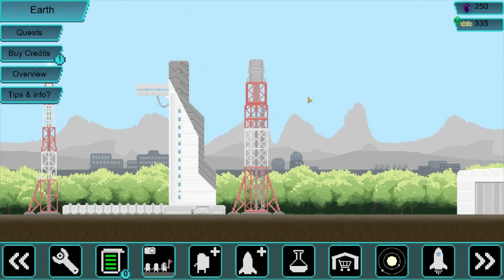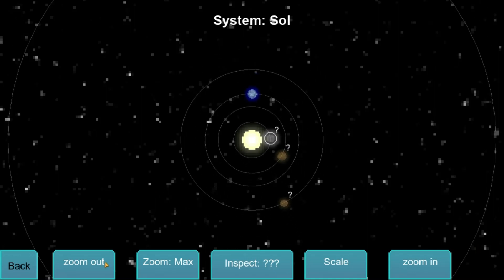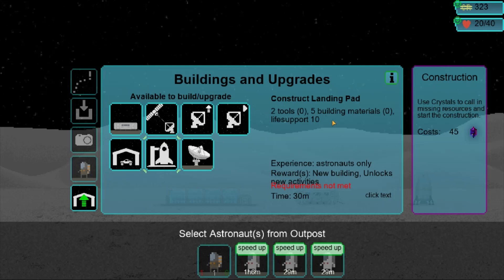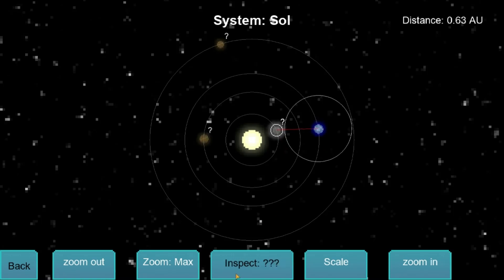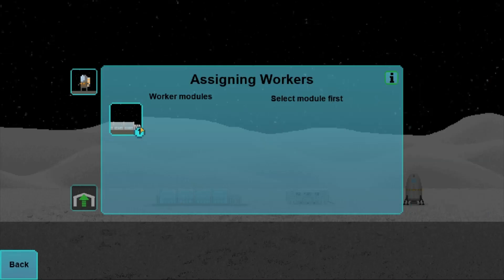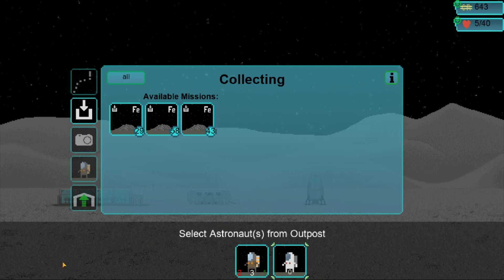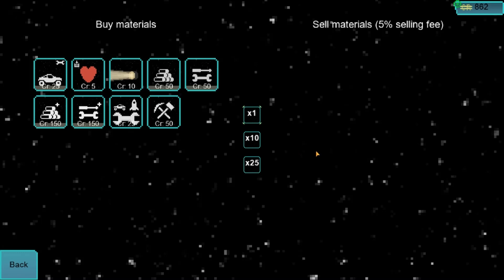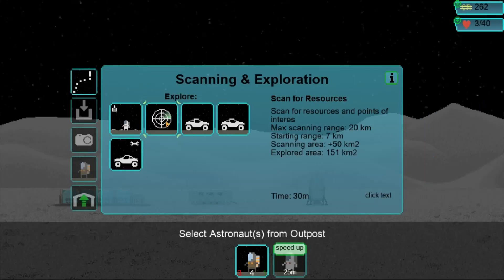TSP T2EP2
Ryotek Gaming Discord